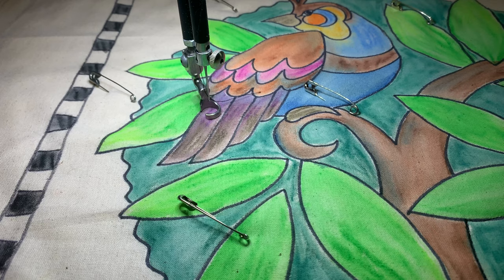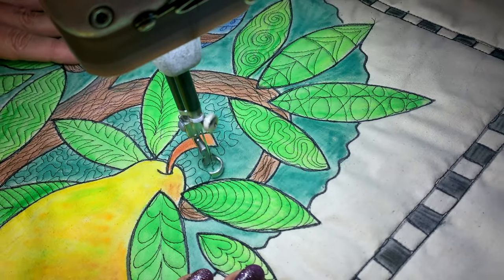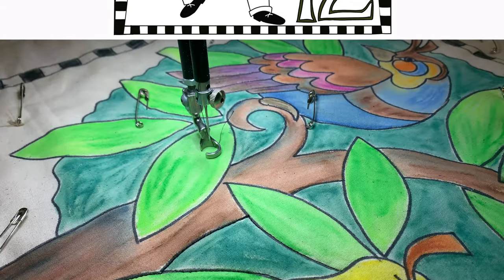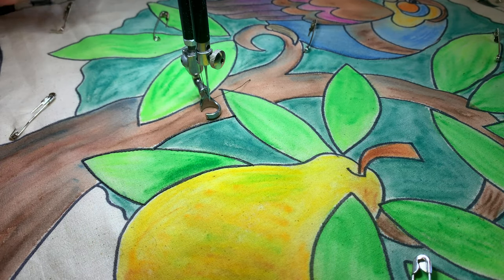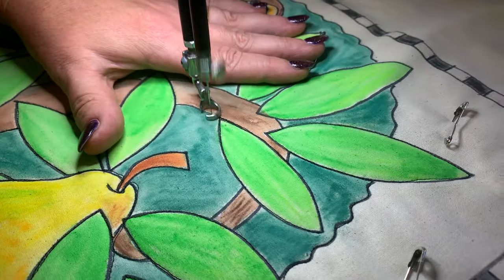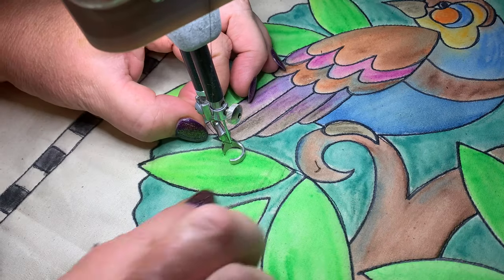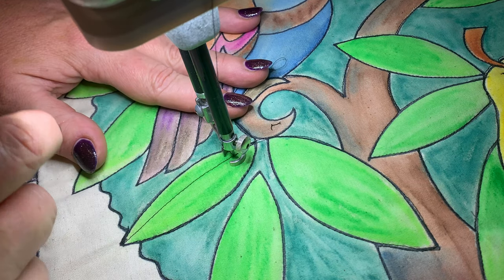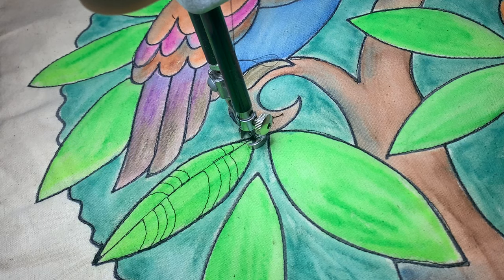DECEMBER 2 ~ Christmas Countdown Quilt-a-long 2021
Join in the fun of my annual Christmas Countdown Quilt-a-long 2021!

This is my 5th annual Christmas Countdown Quilt-a-long and is totally free to join in the fun. The daily video is available on my YouTube “Helen Godden Quilts” at 10am EST AU from the 1st to the 24th of December.

If you miss the December 1st start, don’t panic as the videos will be there to watch any time of the year!

If you enjoyed “Partridge in a Pear Tree” design for our Quilt-a-long, why not add to your quilt the other 11 blocks to complete your own “12 Days of Christmas” quilt. Purchase the full “12 Days of Christmas” eDesign from my